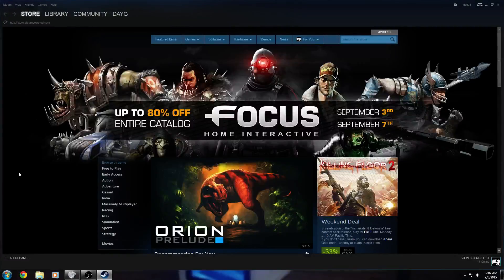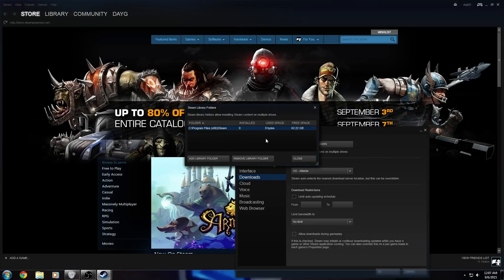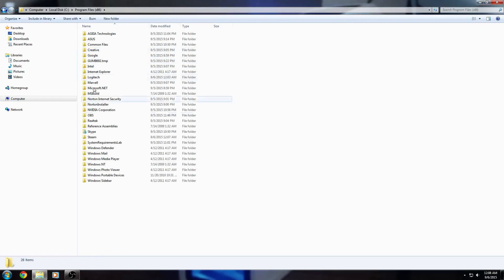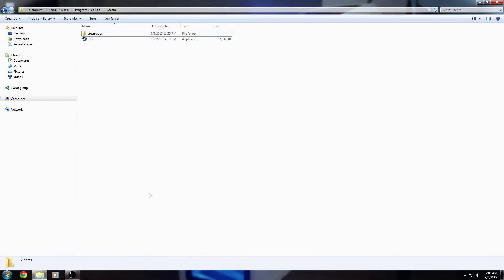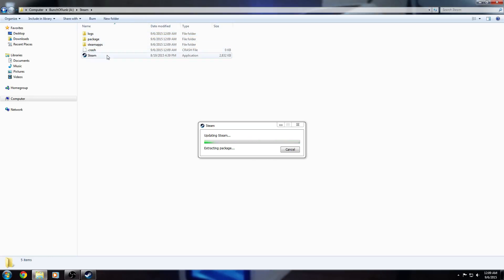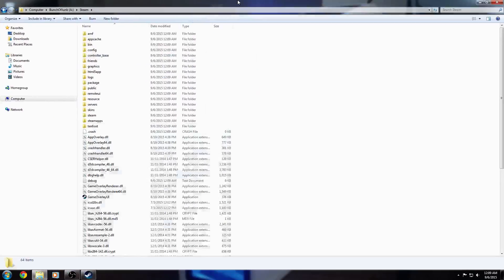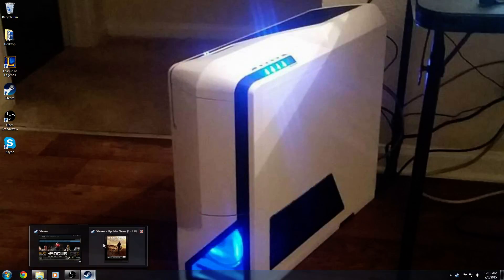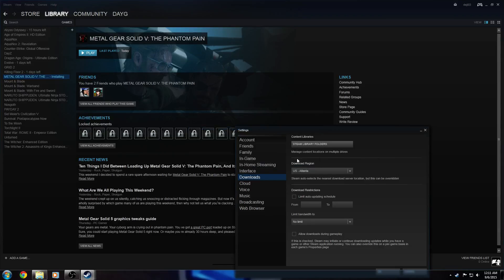Switch Steam Default Installation Drive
:D